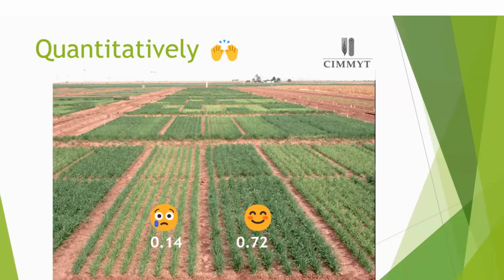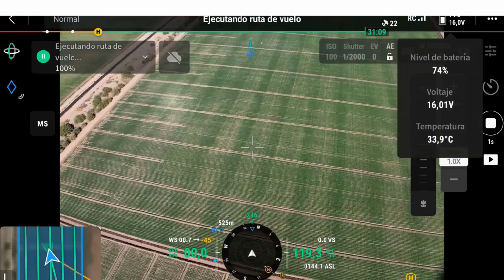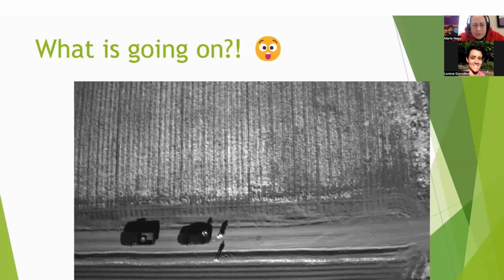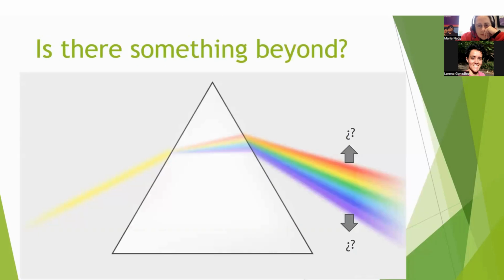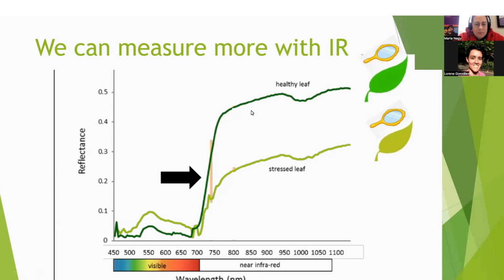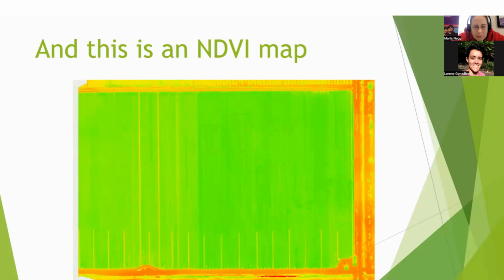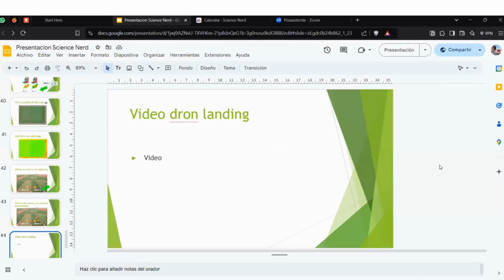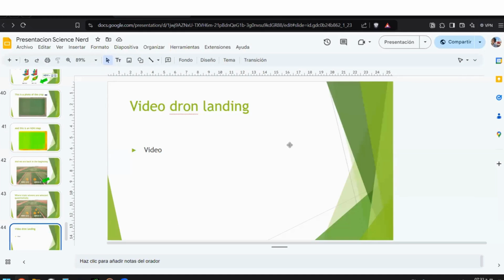Spying on Plants with Drones- with GeoSpacial Engineer- Lorena Gonzales-A Science Nerd Talk! #2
Spying on Plants with Drones- A talk with GeoSpacial Engineer- Lorena Gonzales-Adventures of a Startup Founder Podcast- ScienceNerd Talk! #2